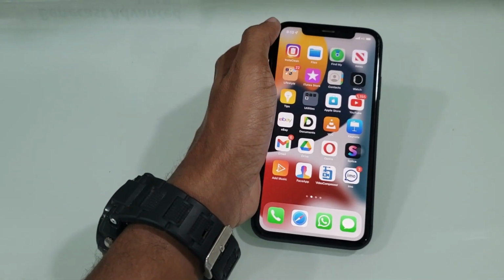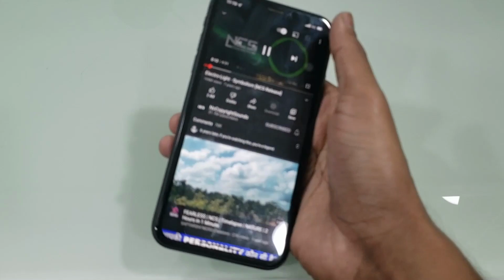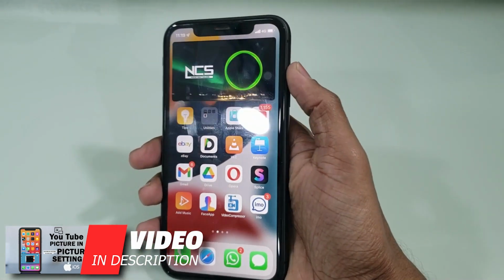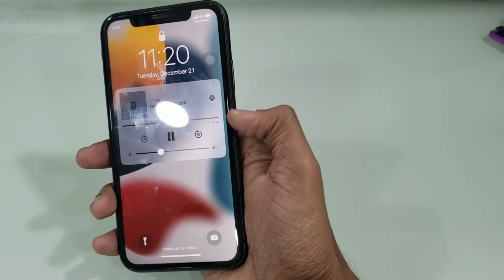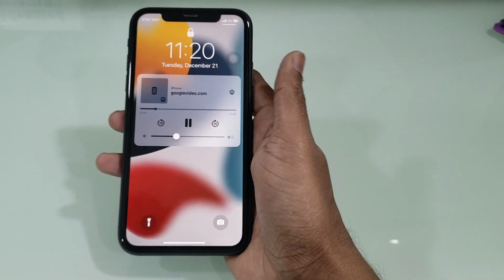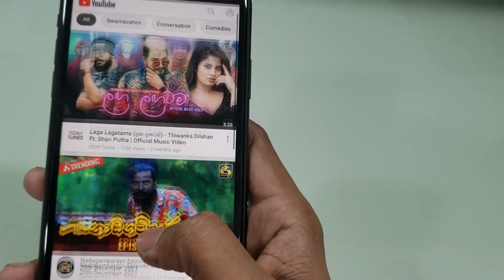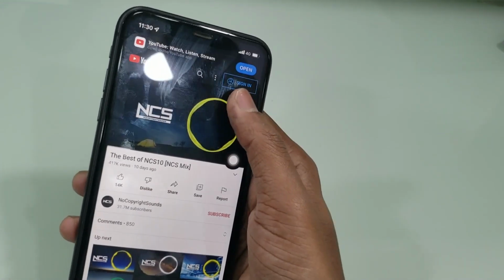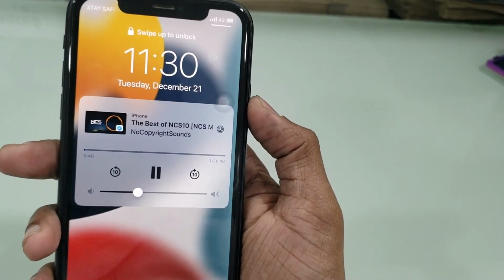How to Play YouTube Videos in the Background (iPhone)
Here the best solution listen the You Tube videos or music with iPhone background and after screen lock. its good idea for the listen YouTube music with iPhone audio player.

I like to show you How to Play YouTube Videos in the Background (iPhone)
this video compatible with iOS 15. therefore this method should be work with most iPhone.
lets find out how to play YouTube video background with iPhone.

👉This video method one worked with You Tube Picture in picture mode
(You Tube PIP). If you are not activated this feature yet.
iOS 14 - How to Enable Picture in Picture for YouTube

give a comment.

Track: Diviners, IZECOLD, Tim Beeren - This Time (ft. CRVN & Molly Ann) [NCS10 Release]

Electro-Light
AEI (on behalf of NCS); Featherstone Music (publishing), ASCAP, LatinAutorPerf, and 11 Music Rights Societies